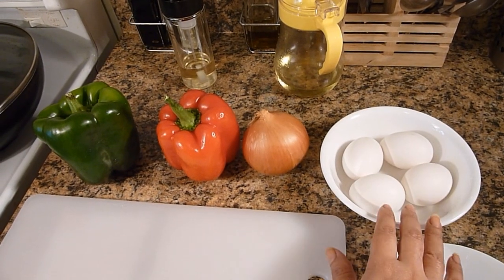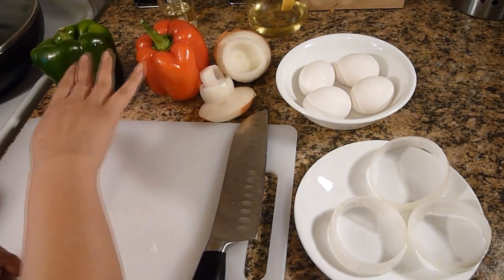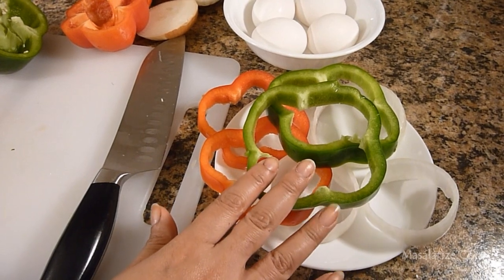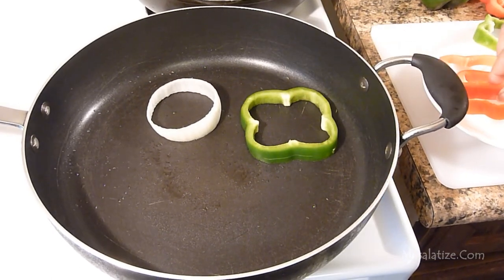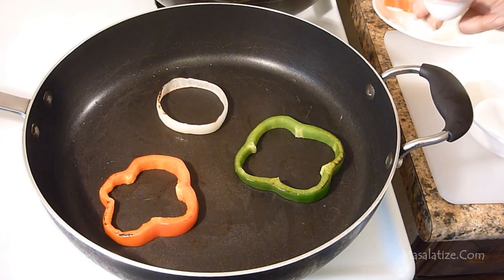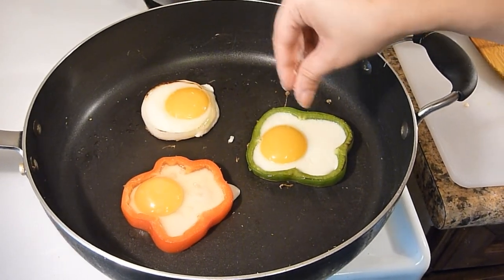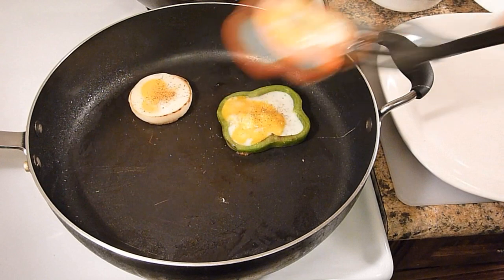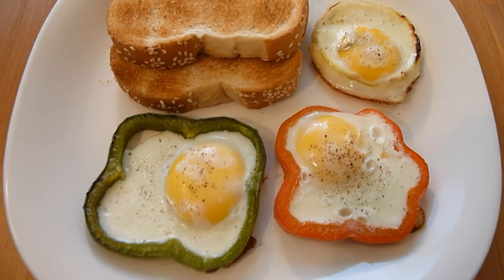Flower Eggs with Bell Pepper and Onion Rings - Breakfast Recipe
This is an easy eye catching Egg recipe. Thanks to Donna from Apron String blog for posting this wonderful recipe. It's a super quick breakfast recipe which goes well with toasted bread.

Ingredients:

4 Eggs
1 Onion
1Red Pepper
1 Green Pepper